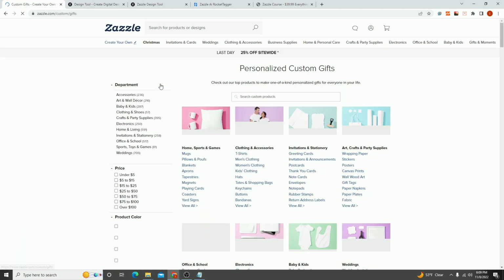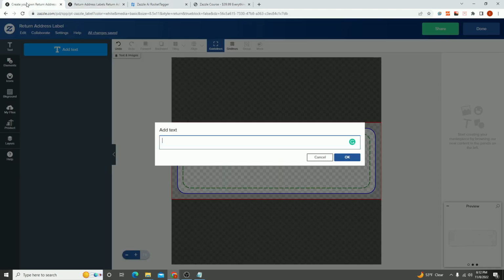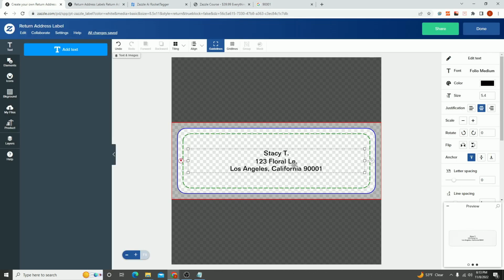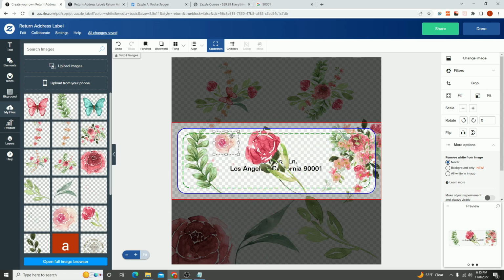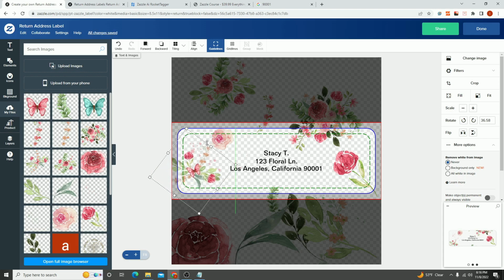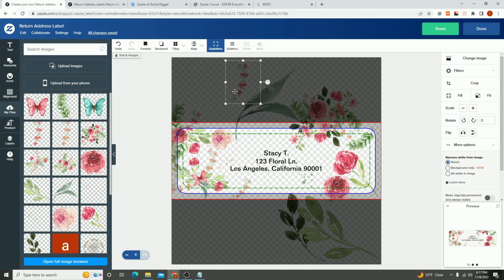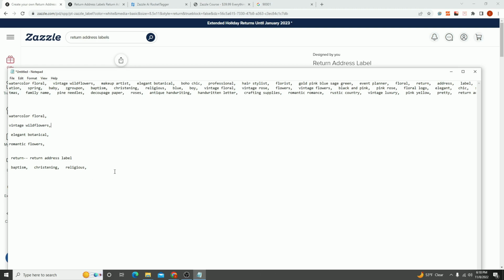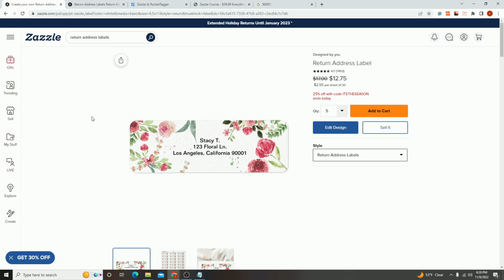Creating A Money Making Zazzle Design Tutorial